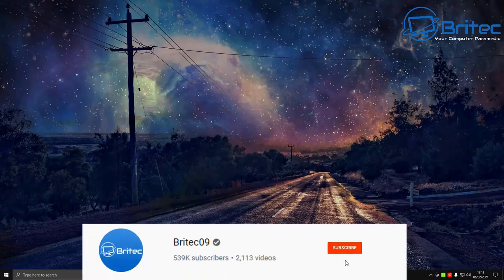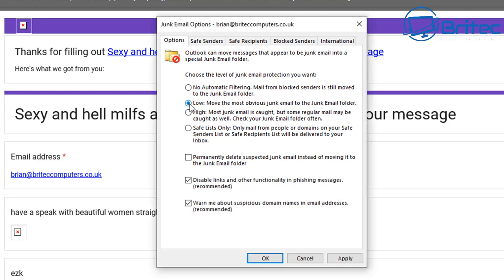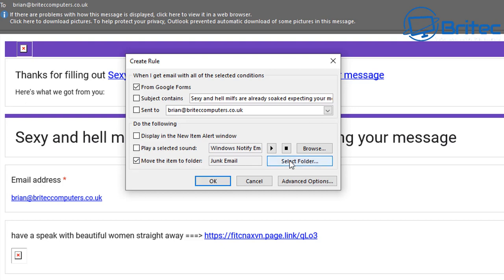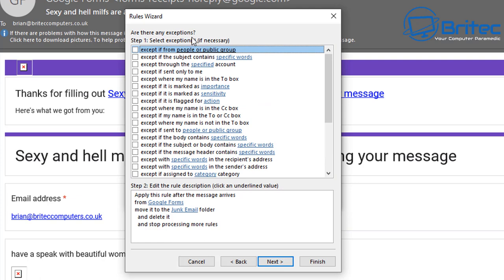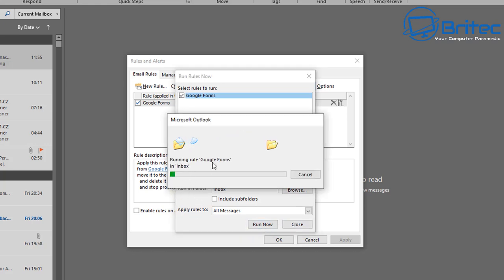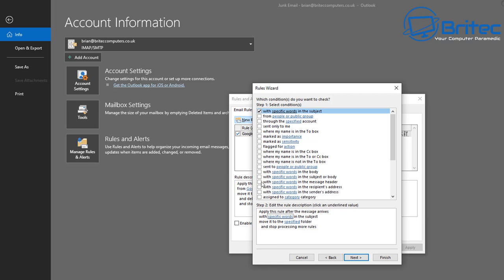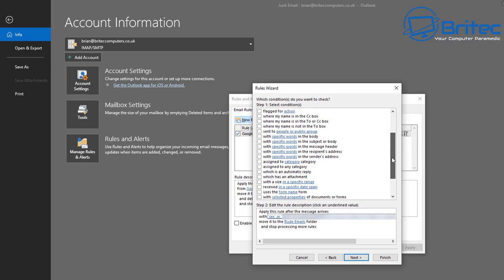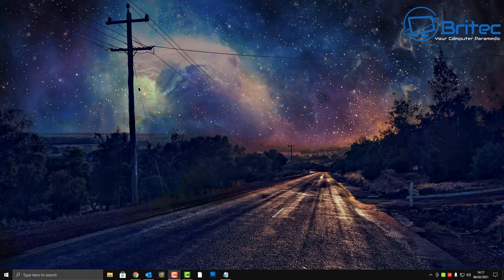How to Block Spam Emails on Microsoft Outlook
In this video we will be taking a look at blocking junk mail in outlook. I have been getting bombard with spam emails every day and wanted to show you guys how to block spam email.